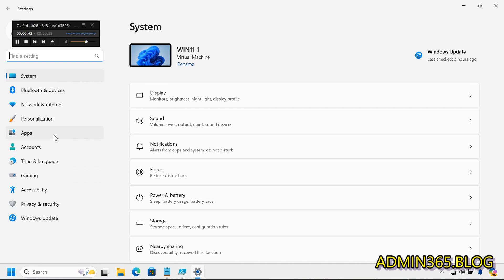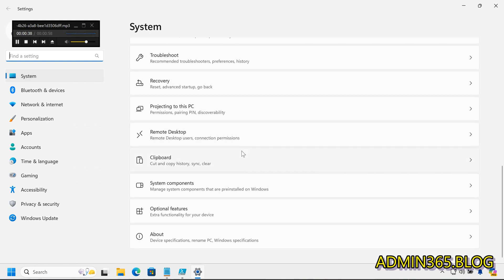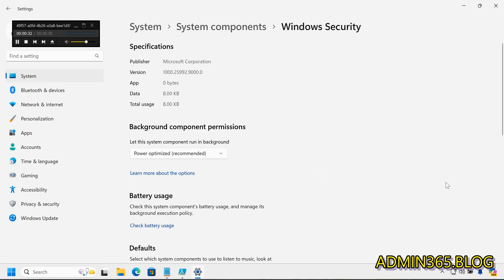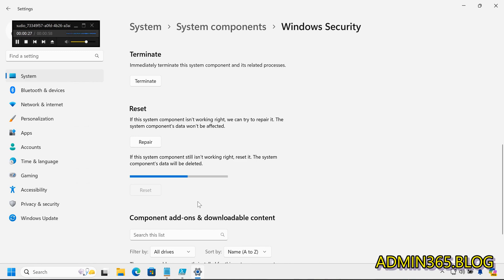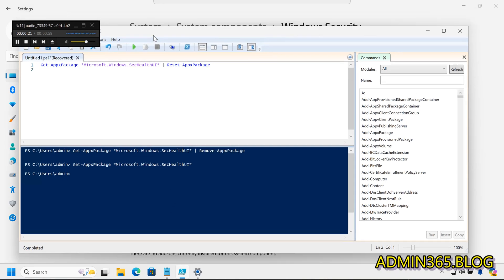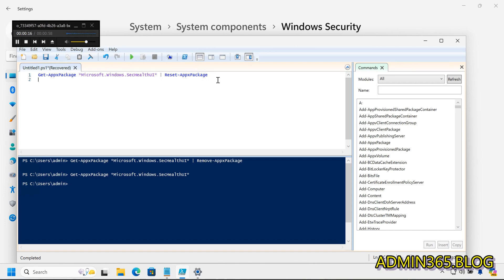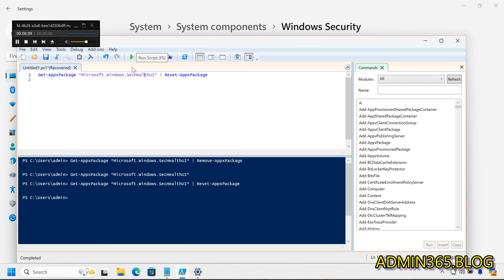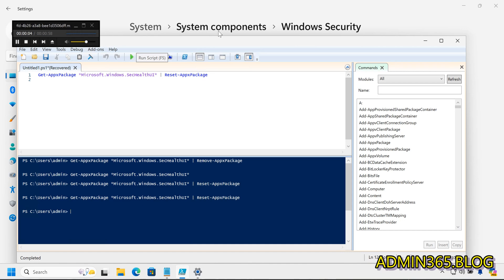How to Reset Windows Security App on Windows 11 to Fix Issues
Learn how to reset the Windows Security app on Windows 11 to resolve common issues. Follow our step-by-step guide using Settings or PowerShell to restore your app's functionality.

Get-AppxPackage *Microsoft.Windows.SecHealthUI* | Reset-AppxPackage